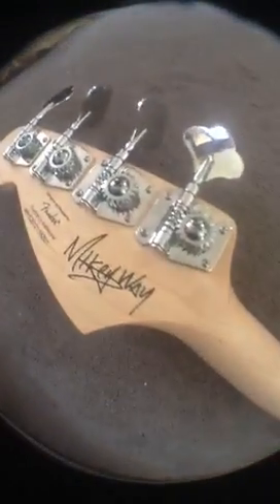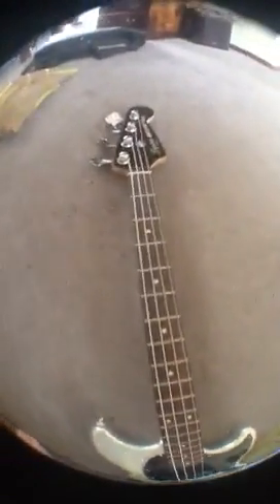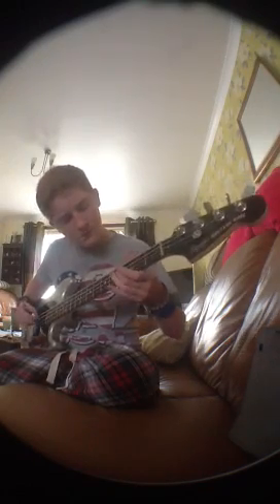Squire Mikey Way Mustang bass review(read description)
I know it says review but it's not a proper review just wanted to show everyone... Don't know the bass that well as I only got it yesterday(1.09.12)